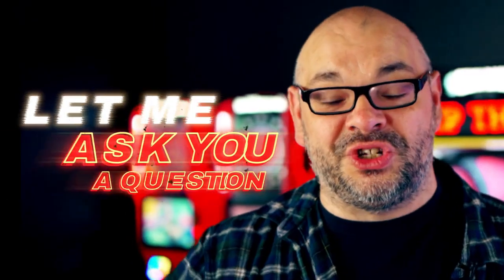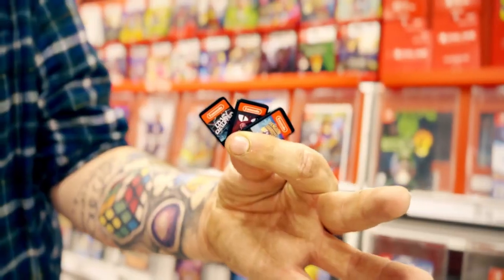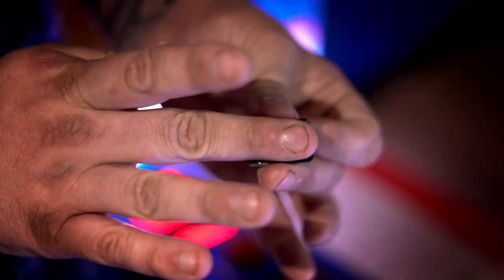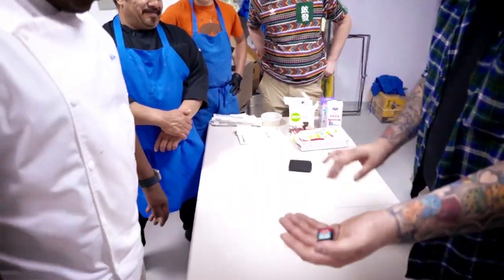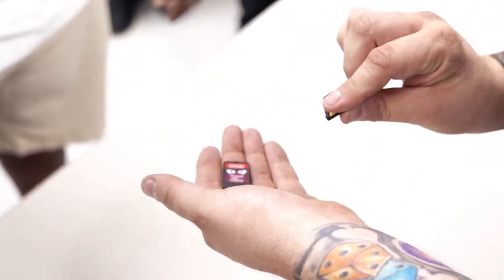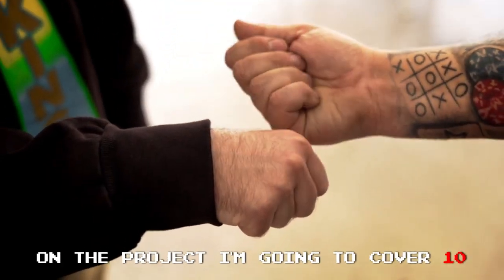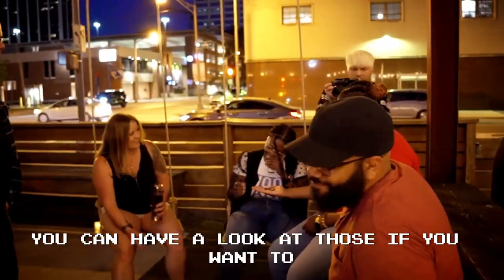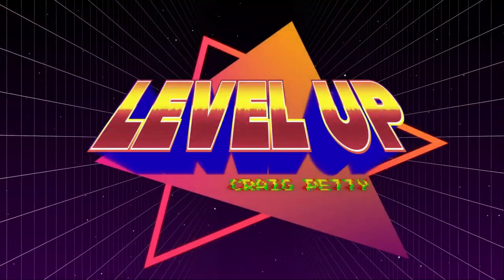레벨 업 소개영상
레벨 업은 2개의 게임팩이 감쪽같이 뒤바뀌는 놀라운 마술을

연출 할 수 있도로 개발된 마술도구입니다. 점점 동전을 소지하는

사람들이 적어지는 이 시대에 크레이그 패티는

클래식한 동전마술을 게임 팩 버젼으로 새롭게 리메이크 하였습니다.

난해한 기술이나 연출의 사용없이 깔끔하게 마술을

연출하고 마무리 지으실 수 있습니다.

레벨 업 구매하러 가기!